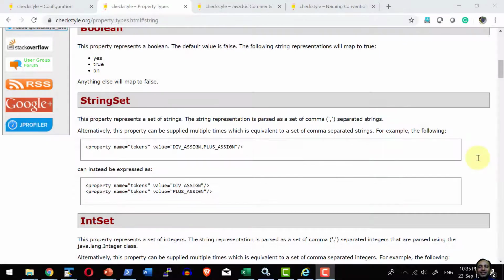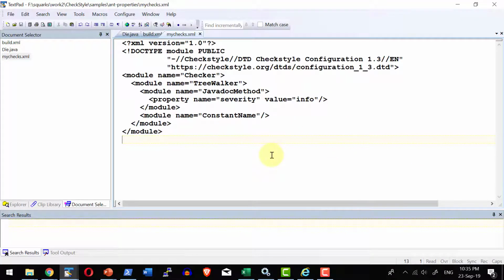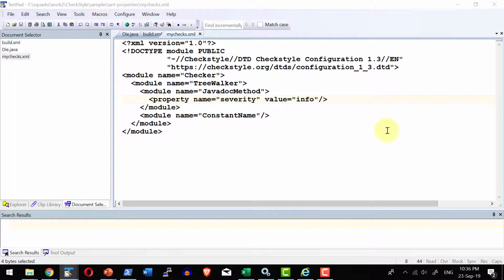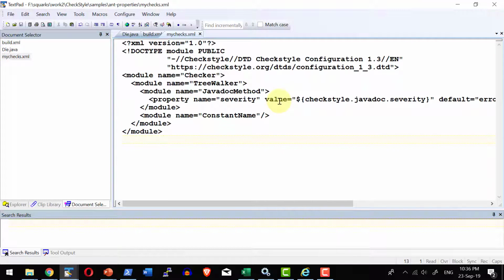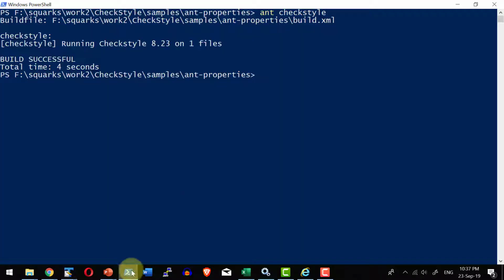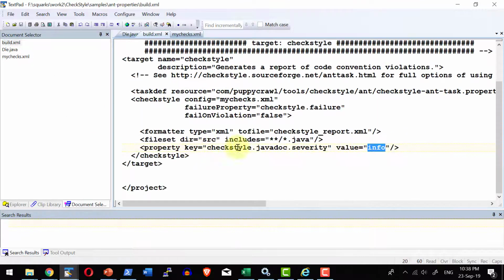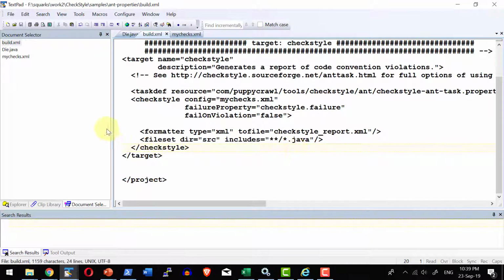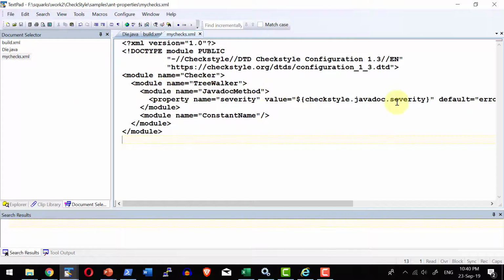Checkstyle Module Property Variable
Pass property value as variable

Setup variable in the build script

Purpose of default value and passing the variable

Verify by passing the variable and without passing the variable value from the build script